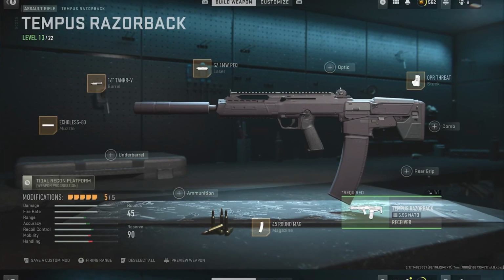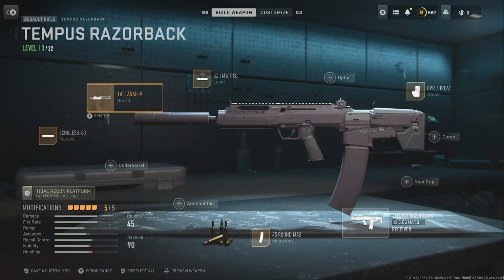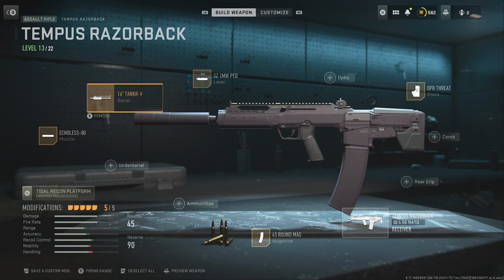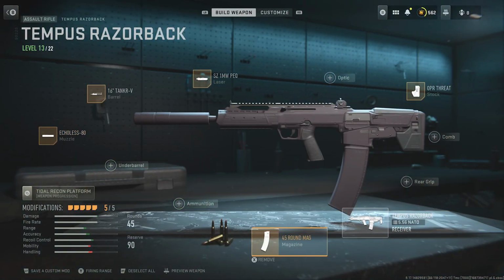THIS IS THE GO-TO BUILD FOR THE NEW TEMPUS RAZORBACK!!